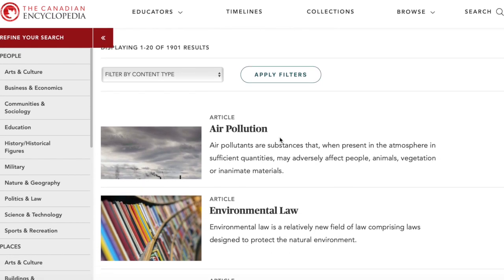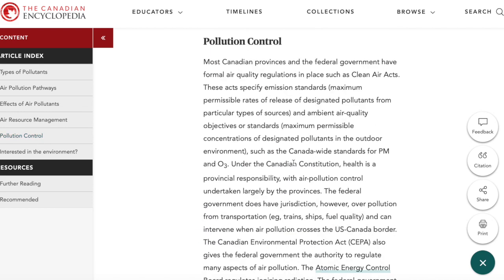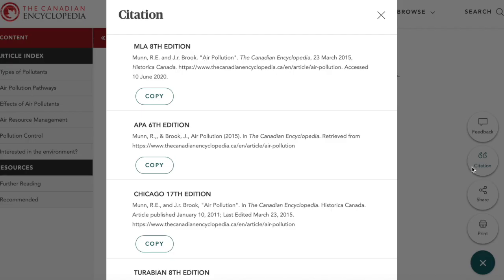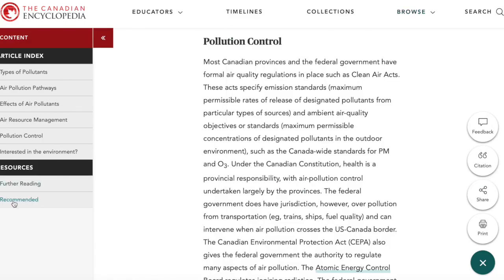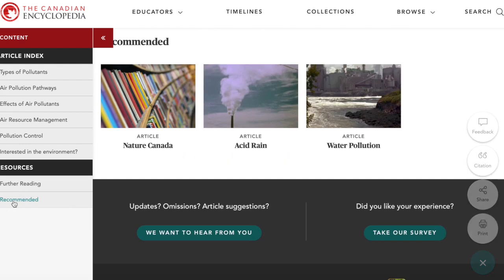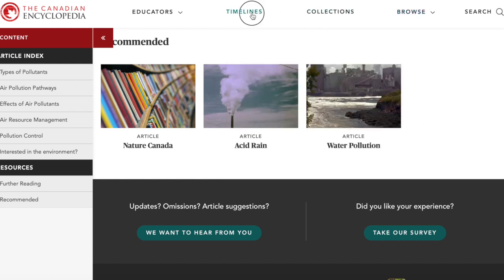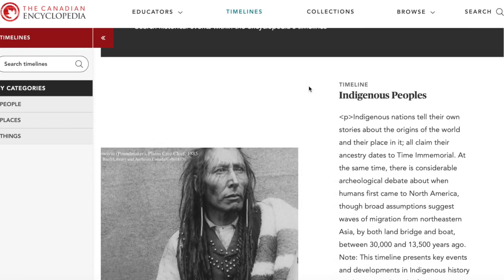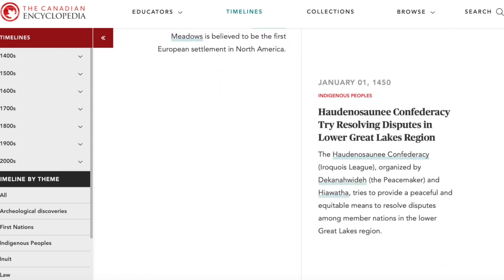Colt Academy- Canadian Encyclopedia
In this video, you will learn how to use the Online Canadian Encyclopedia. This is a great place to start researching topics especially those with Canadian content.